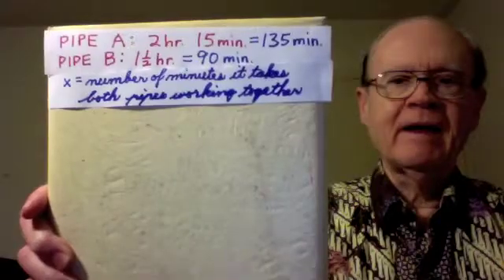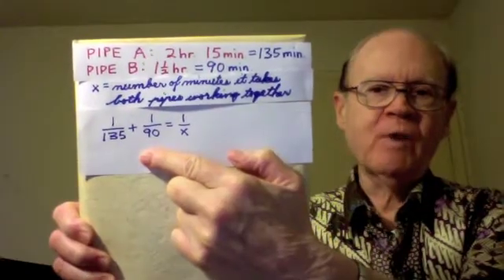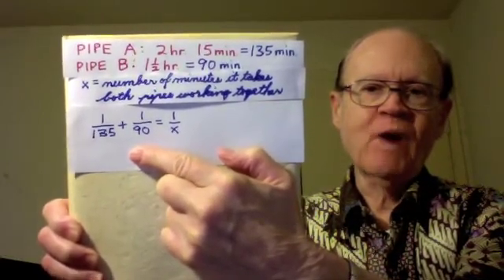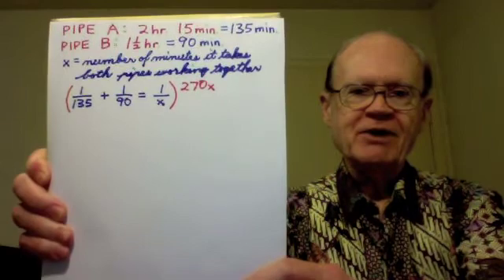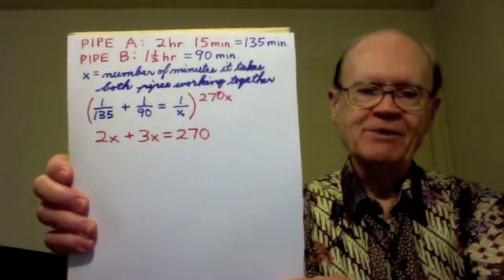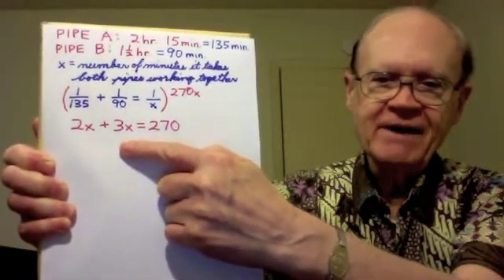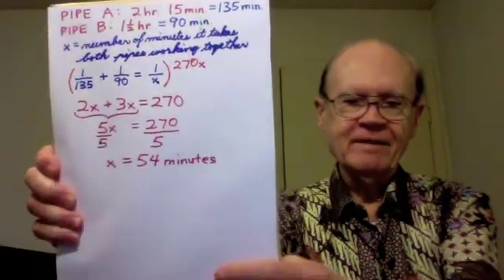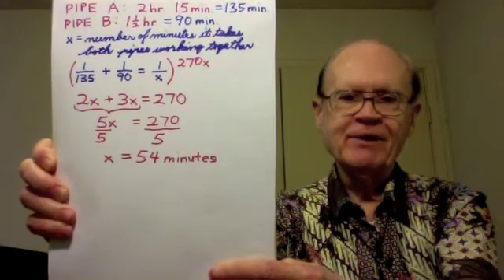Edward Tarte--A Very Unusual Math Lesson